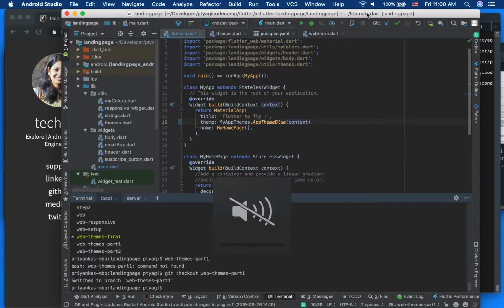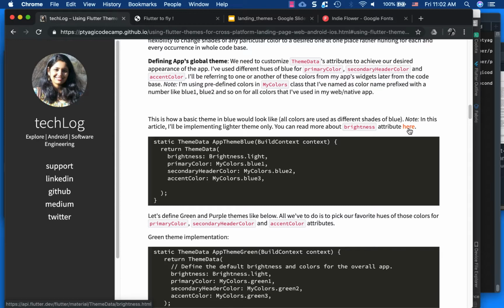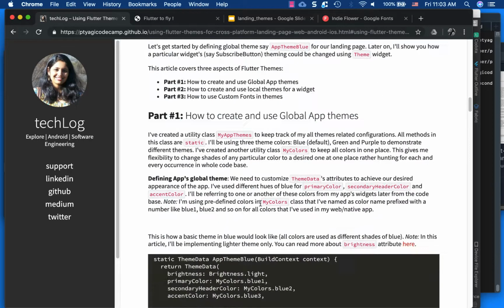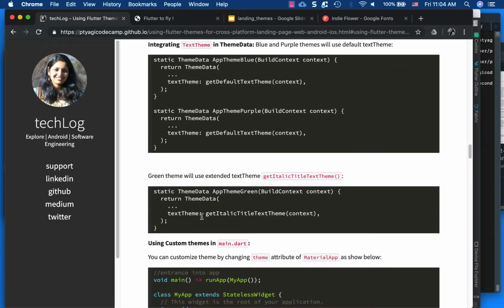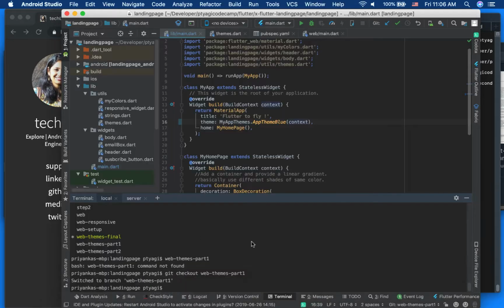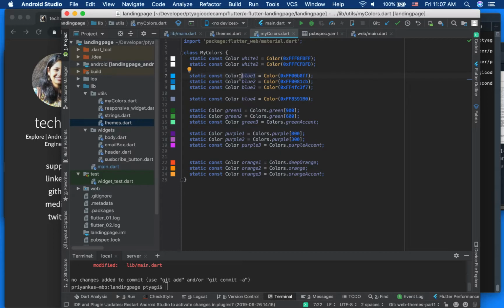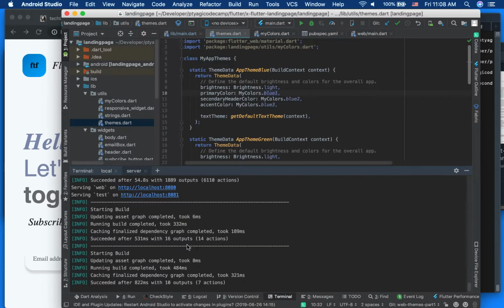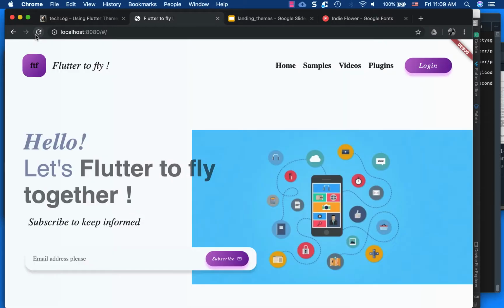Part-1a. Global Themes (Using Flutter Themes)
Using Flutter Themes for Cross-platform Landing Page (Web, Android, iOS)